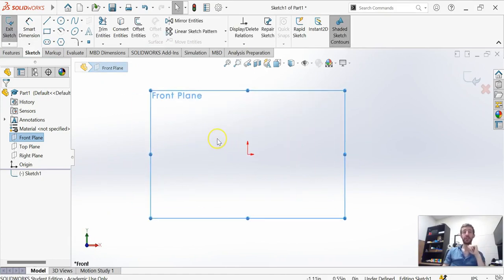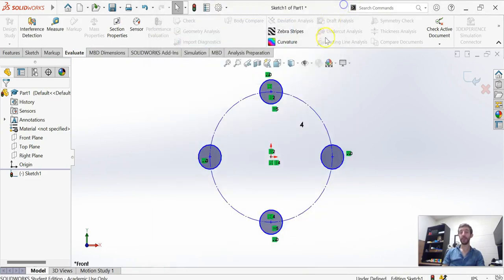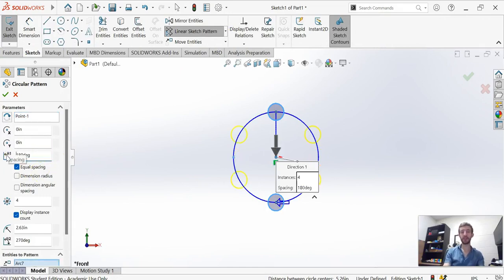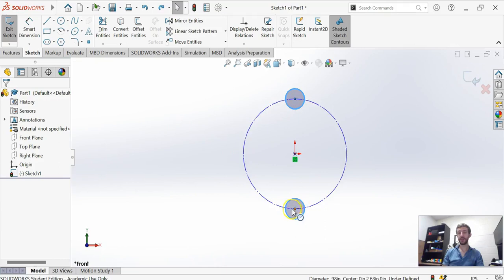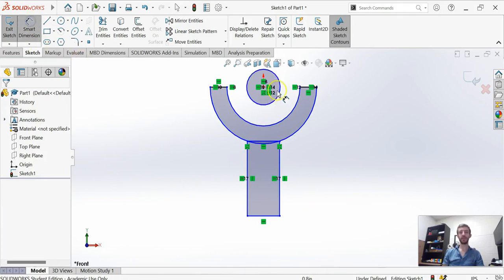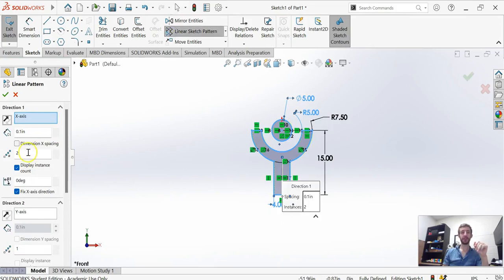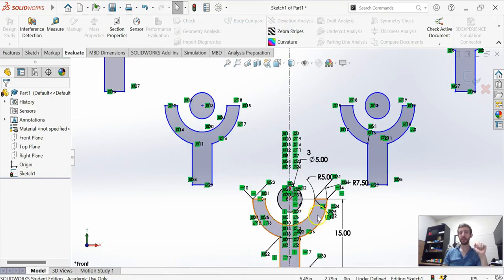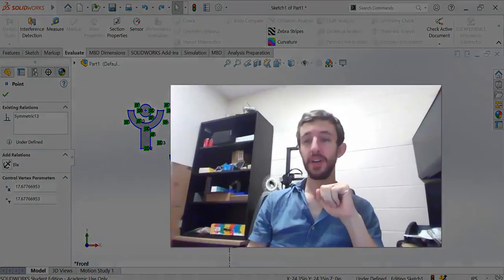Practice with Circles, Mirroring, and Patterns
Patterns are great. Mirroring is great! That is until you accidentally overlap something and everything goes horribly, horribly wrong. Learn from my mistakes and have an easier time by watching this video.